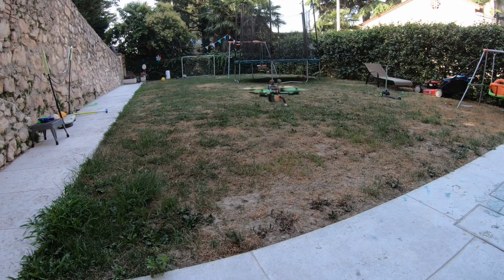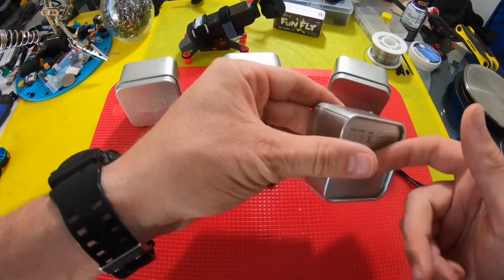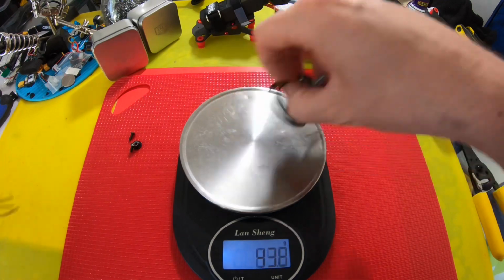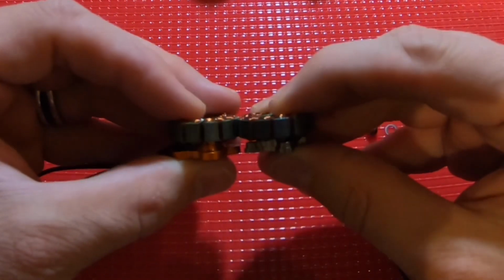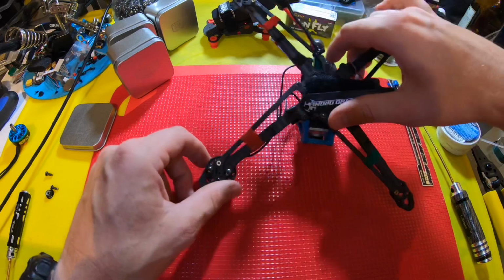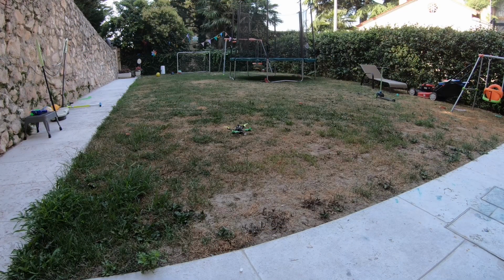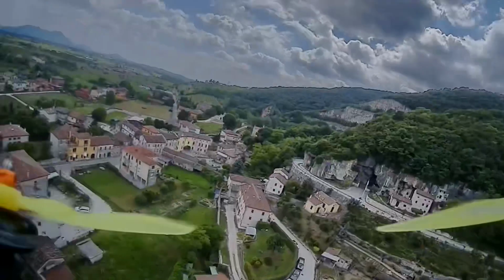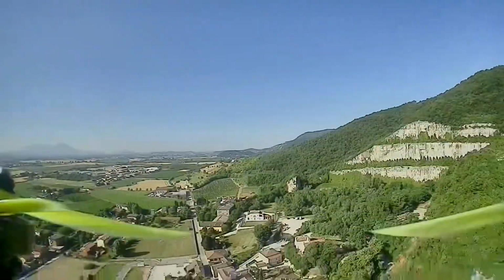Lightweight AMAX 2305.5 1750kv Motors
The Hawk wanted these motors too… These motors are really light and I was surprised by how much I liked them.
Update: After a light crash, I bent two bells. Durability is pretty low… 😕